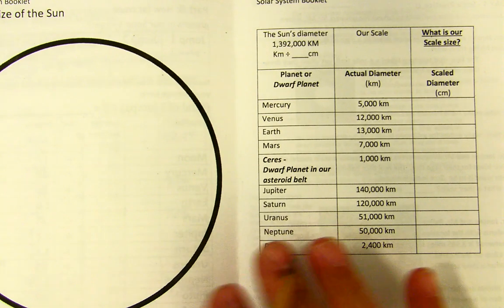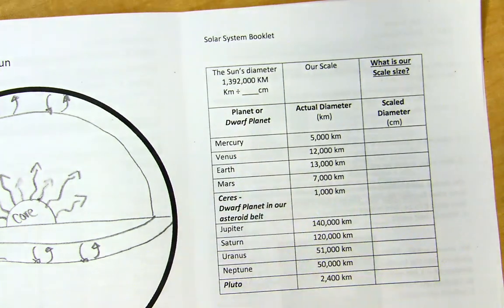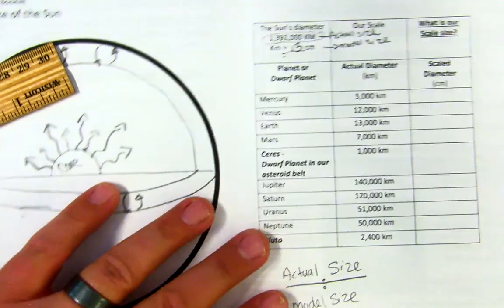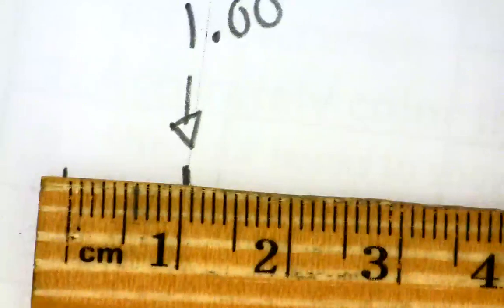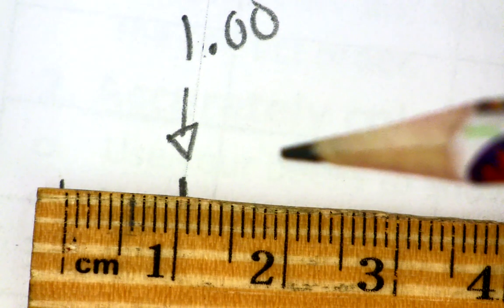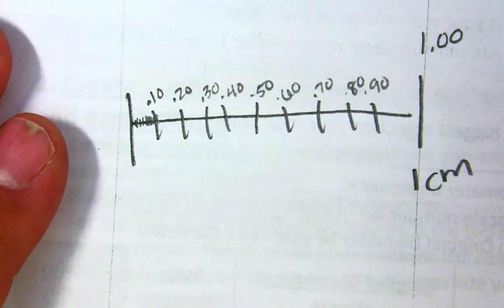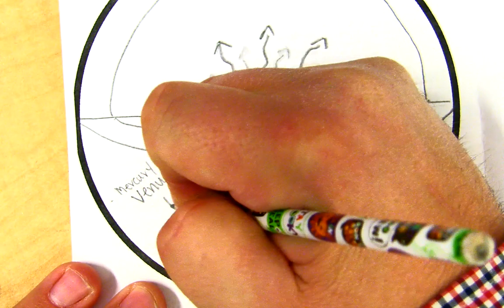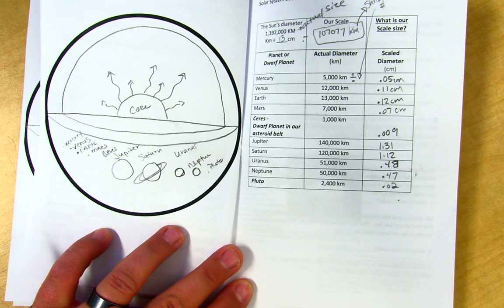Model of Sun Scale Teaching